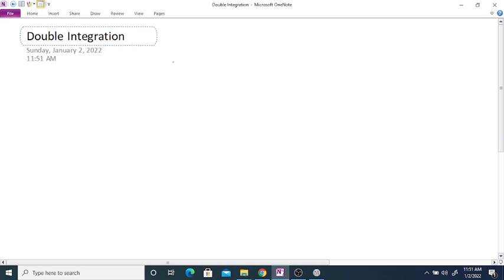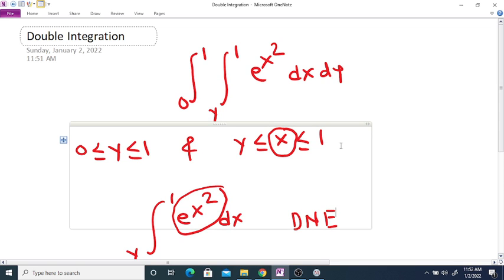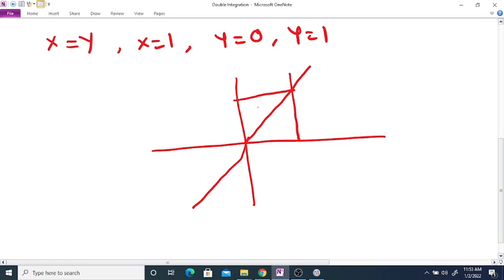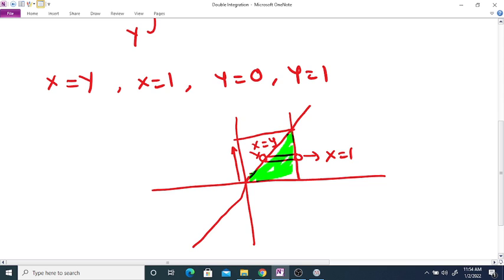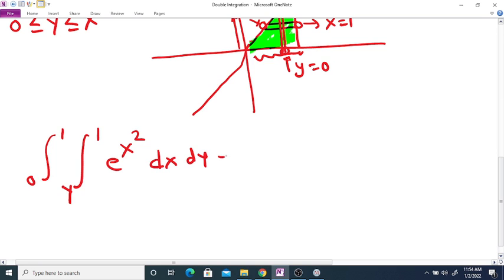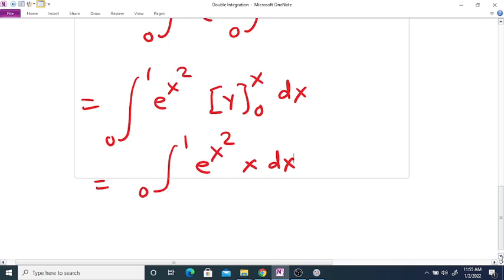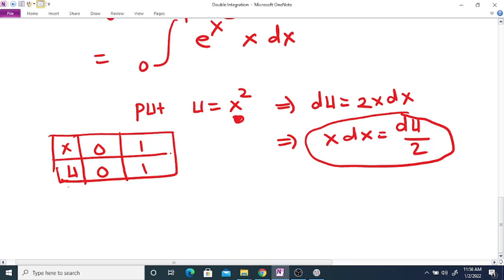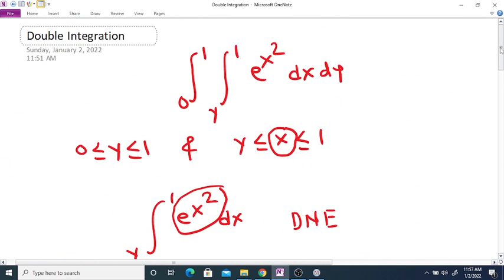Double Integration : Change the order of Integration -2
Evaluate Double Integration 0 to 1 y to 1 exp(x^2) dx dy by changing the order of Integration